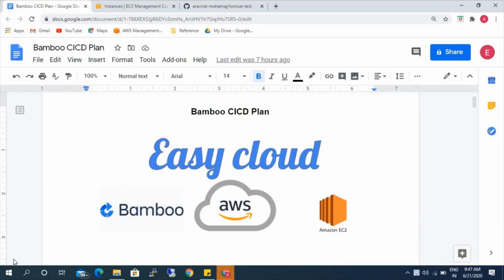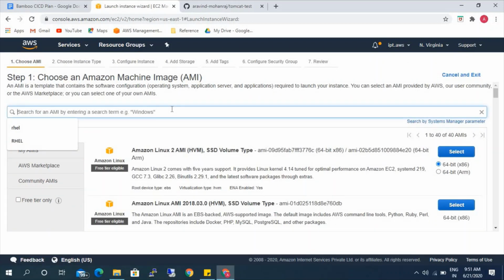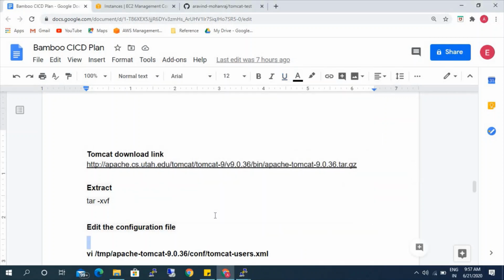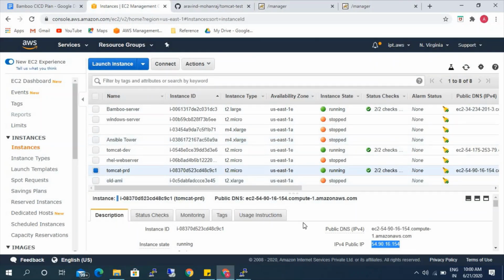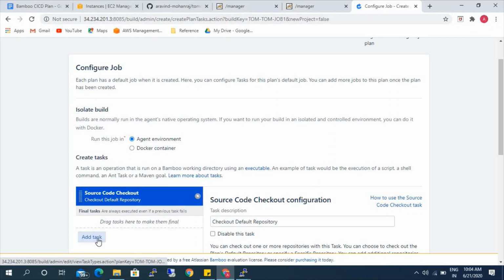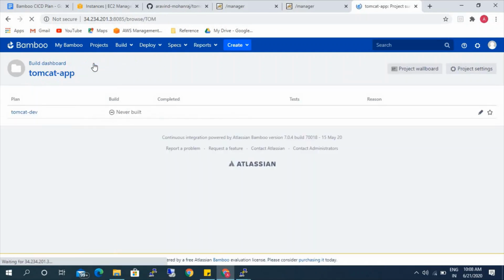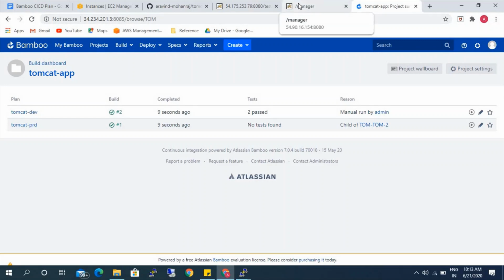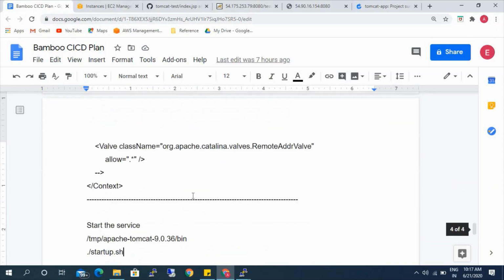Bamboo CICD Plan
How to install and configure tomcat server
How to create bamboo CICD plan
maven build and deploy artifact  on tomcat server

Launch Ec2 Instance- Centos
Install Java
yum install java-1.8.0-openjdk-devel

Download and configure Tomcat 9

Edit the configuration file

vi /tmp/apache-tomcat-9.0.36/conf/tomcat-users.xml

vi /tmp/apache-tomcat-9.0.36/webapps/manager/META-INF/context.xml

/tmp/apache-tomcat-9.0.36/bin
./startup.sh